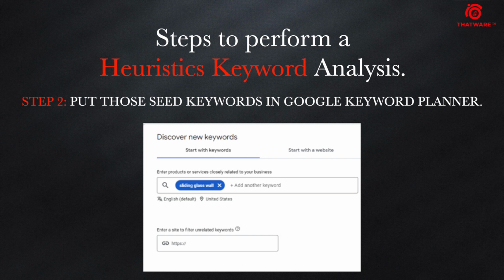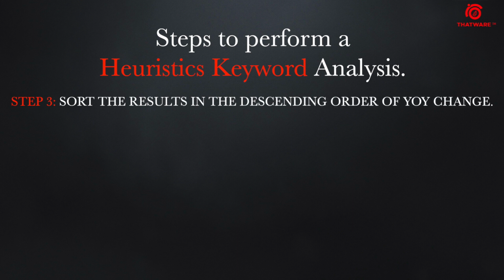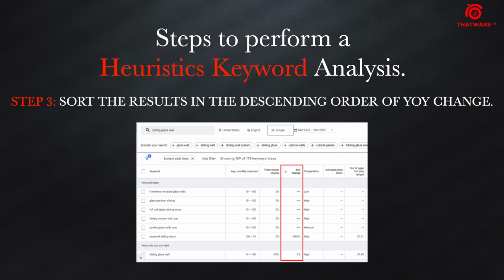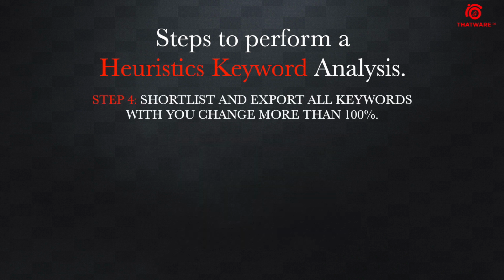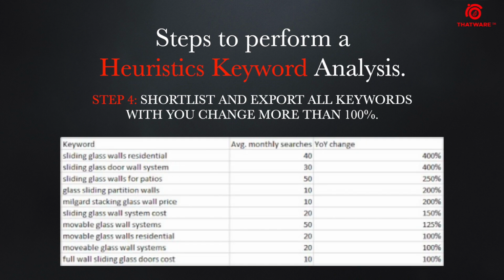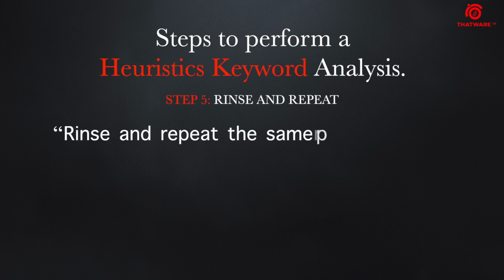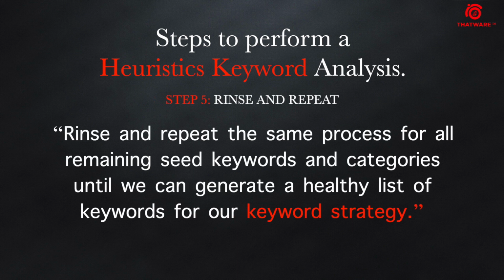Heuristic SEO: Unlocking the Secrets of Effective SEO Campaign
Here's a sample YouTube video description based on the SEO title "Heuristic SEO: Unlocking the Secrets of Effective Search Engine Optimization":

Are you tired of trying every SEO technique out there, only to see little to no improvement in your search engine rankings? If so, it's time to explore the world of heuristic SEO.

In this video, we'll dive deep into the concept of heuristic SEO and how it can help you create effective optimization strategies that deliver real results. We'll explore the key principles of heuristic SEO and show you how to apply them to your own website or online business.

Whether you're a seasoned SEO professional or just starting out, this video will give you the insights you need to take your search engine optimization efforts to the next level. So join us as we unlock the secrets of heuristic SEO and show you how to achieve success in the world of online search.